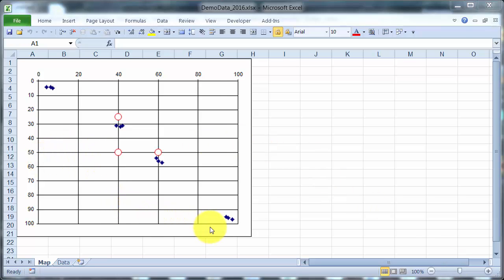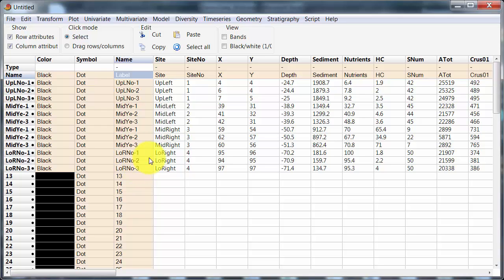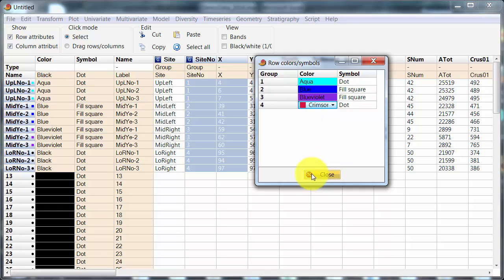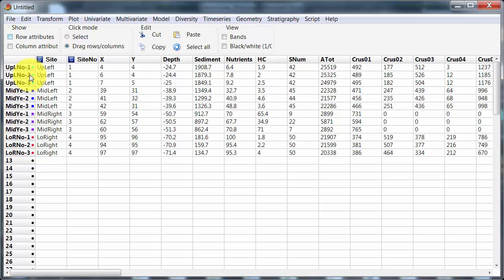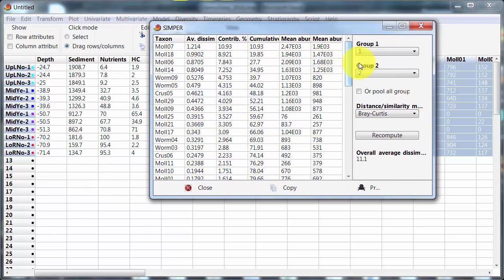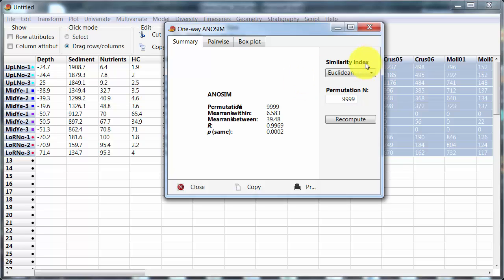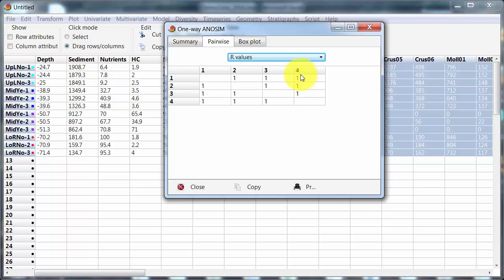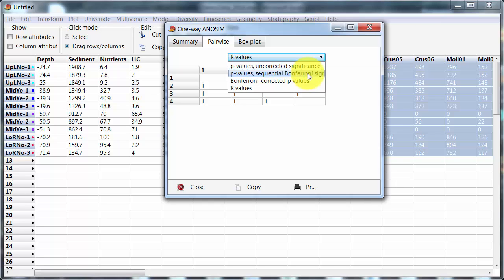SIMPER, ANOSIM in PAST 3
A short video on using PAST 3 to do ANOSIM and SIMPER. The change between PAST 2 and PAST 3 in how groups are defined and used appears to be causing some problems.